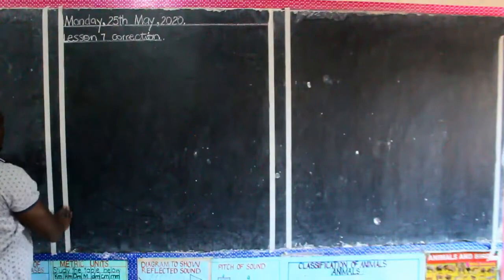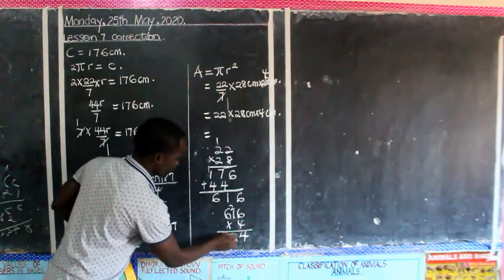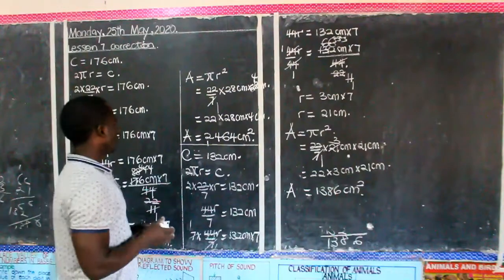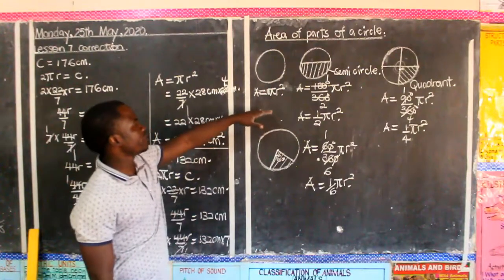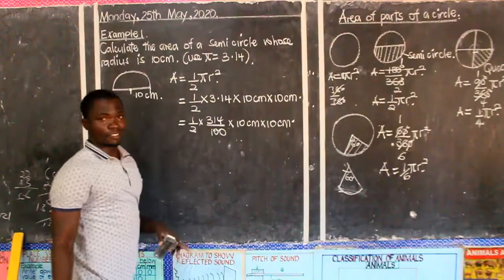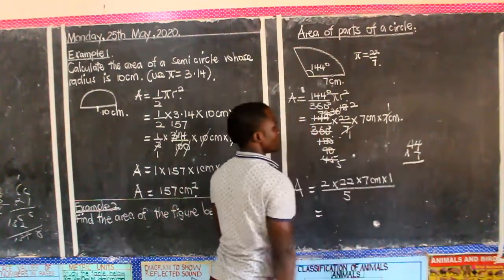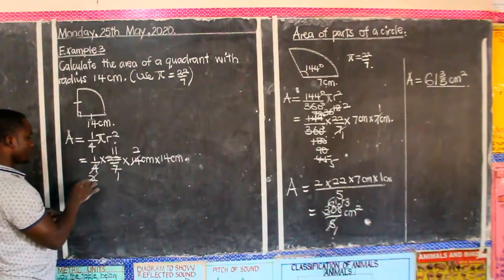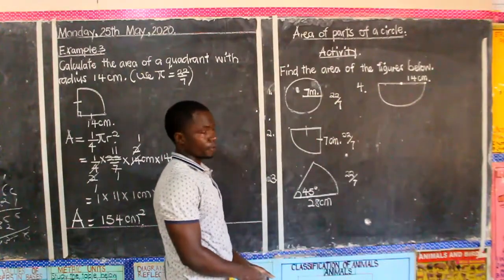Mathematics lesson 08,Bright parents' Junior school Mbale 2020.